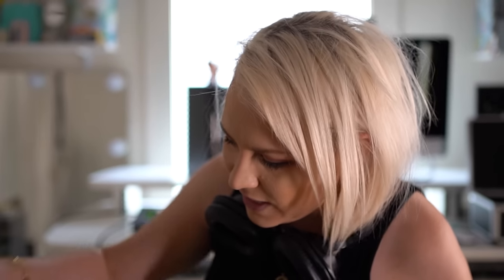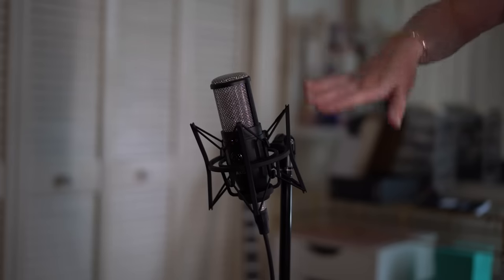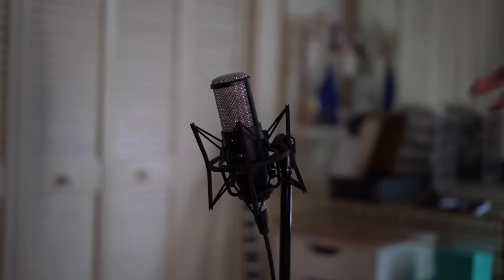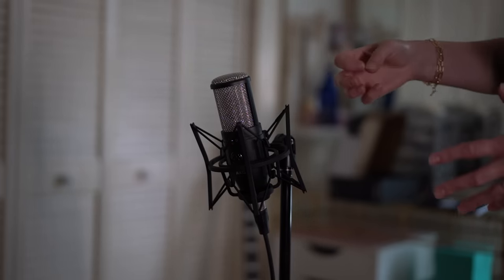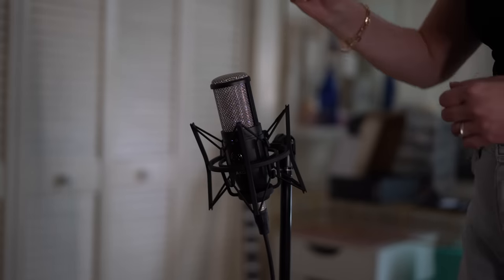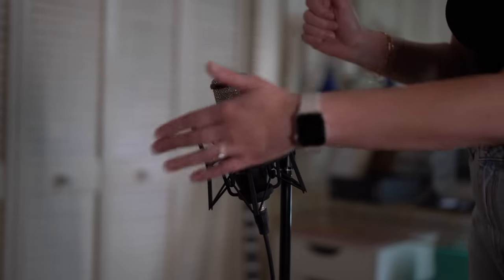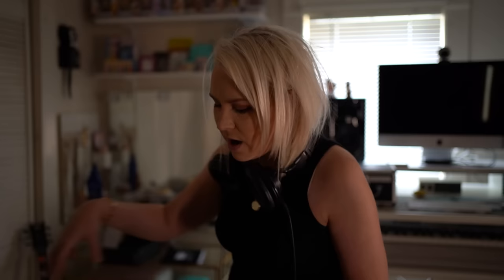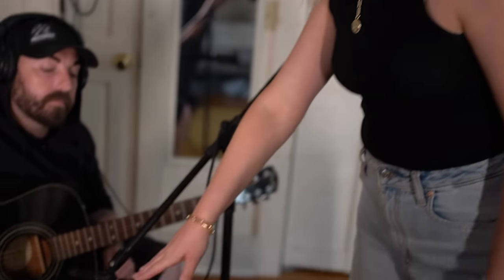AKG Mic Locker Challenge: Episode 3 (Sound Check)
Theresa Jean of the Nashville-based band The Nearly Deads is up for a challenge: specifically the AKG Mic Locker Challenge we posed to her recently -- can you record an entire track from scratch in your home studio using the new P Series mics from AKG?

Well, in this series we'll find out. Episode 3 sees TJ taking you behind the scenes as we deep deive into each mic and get to hear how they sound when put to the test! Layering tracks from different instruments with the right mics is really making this song come alive in the studio!

and the band at @thenearlydeadsofficial